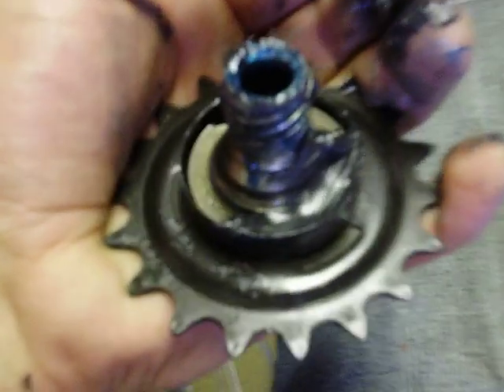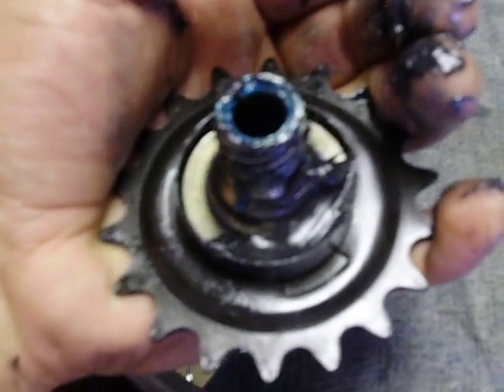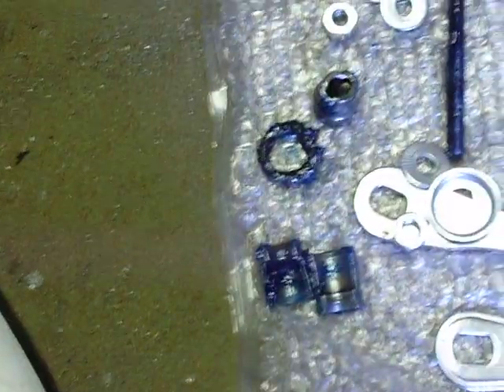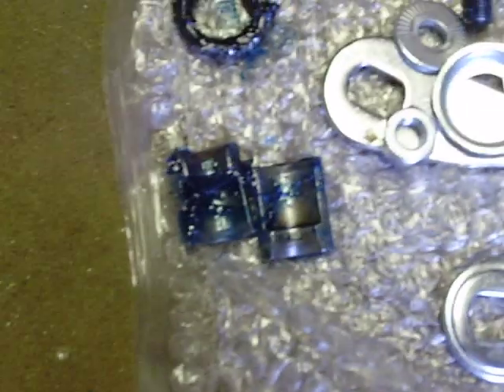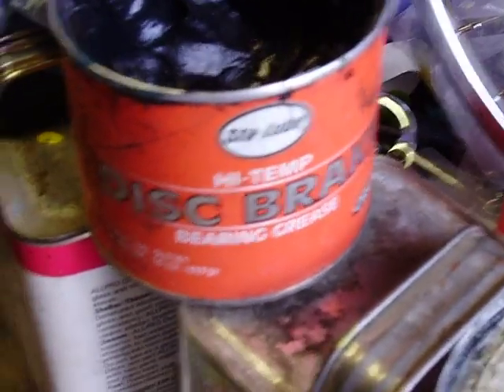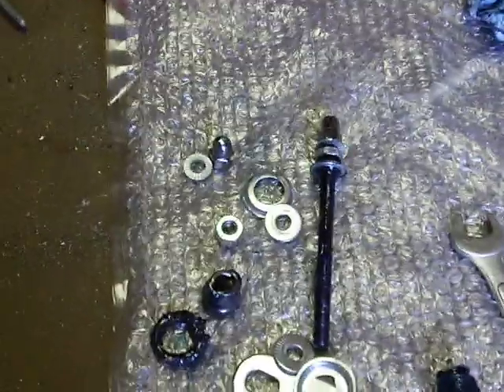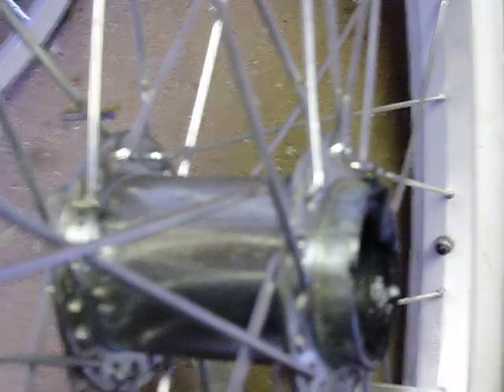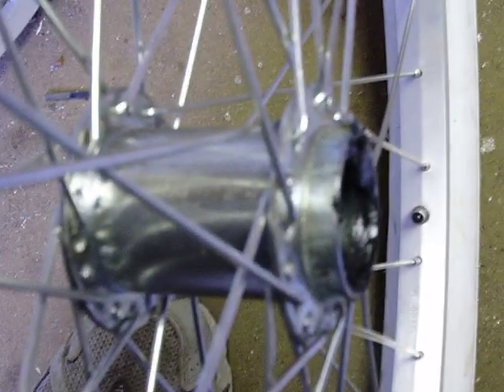Coaster brake hub maintenance Video 4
This is a 5 video Compilation Sequenced to show you how to Service your own Rea Coaster Brake Hub (Wheel) so your motorized bicycle engine does'nt burn it up.